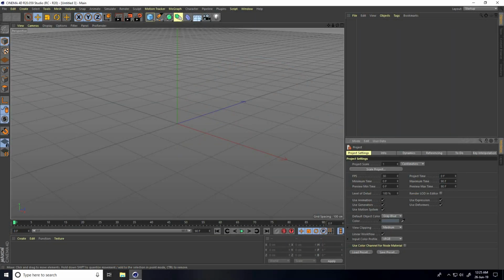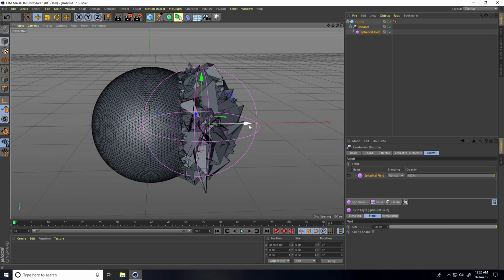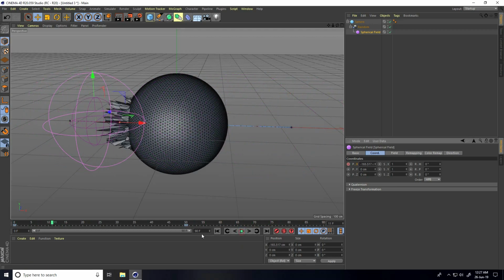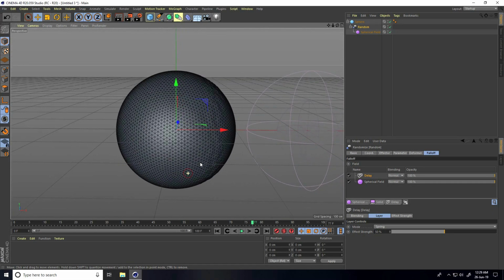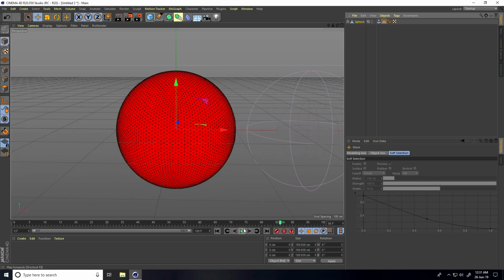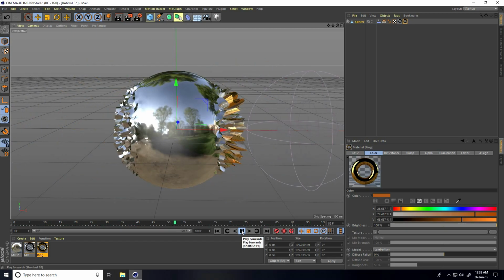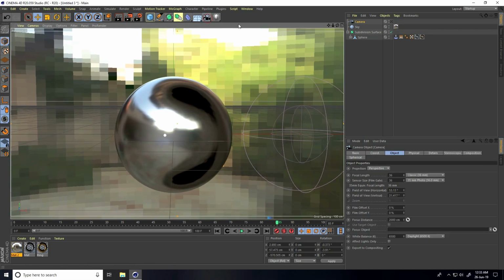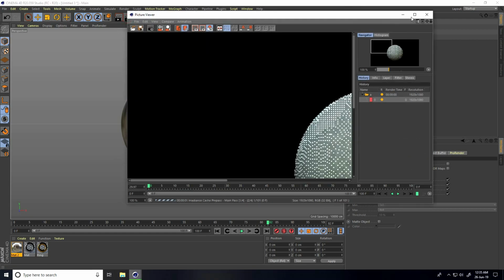Cinema 4D R20 Tutorial - Beginner Tutorial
In this, I will teach you Basic of Cinema 4D R20 Basic Tutorial. I create Sphere Fields Animation

I have made a very good tutorial for you guys. If you have not seen it yet then click and watch. And Download My Project file use it.
 And Take Full HD Render.